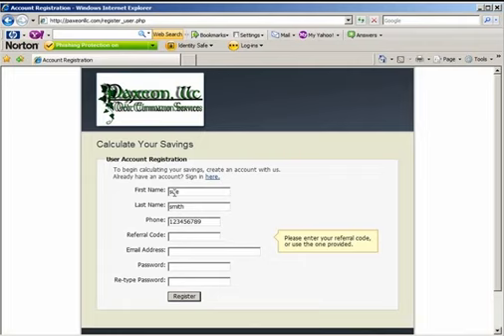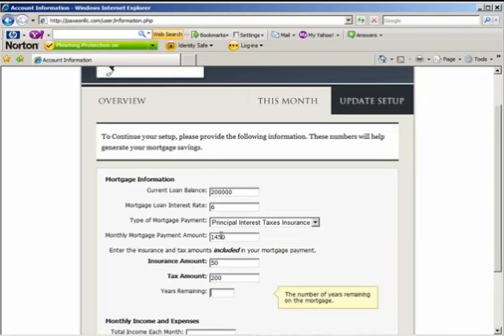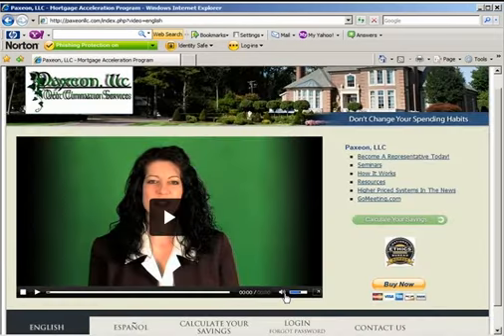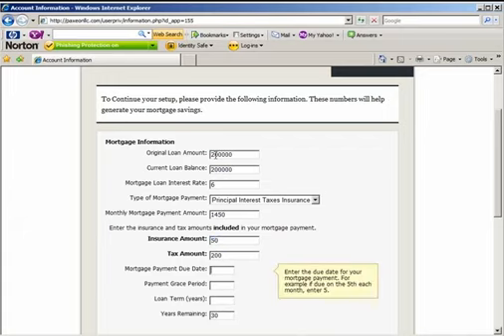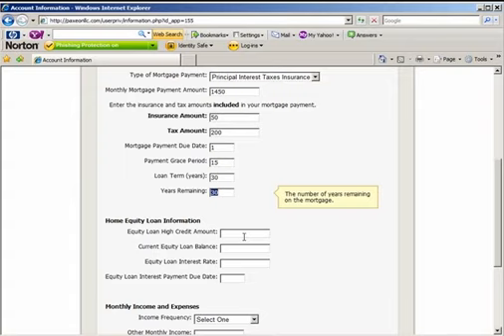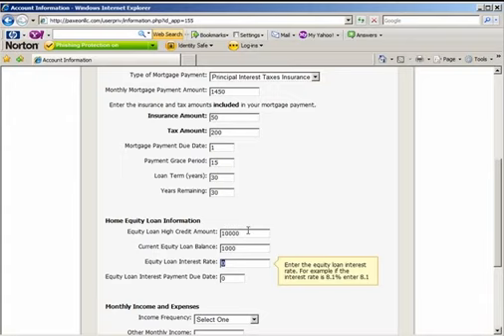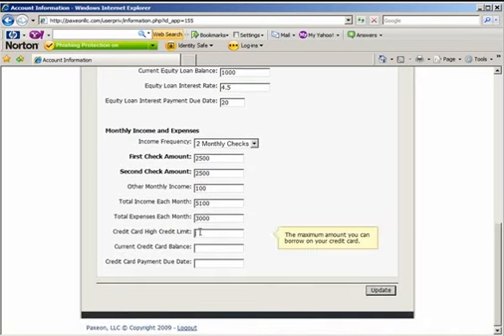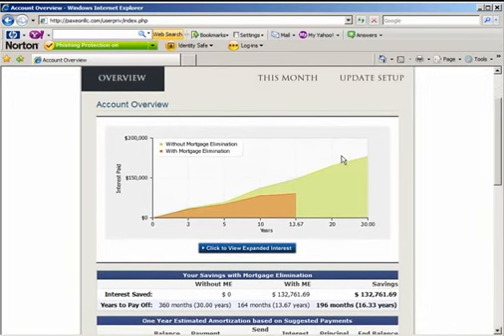Paxeon Debt,Fastest Mortgage Acceleration, Rapid Debt Elimi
offers the fastest mortage and debt elimination system on the market. Our mortgage and debt acceleration program helps consumers pay off debt without changing their lifestyle.